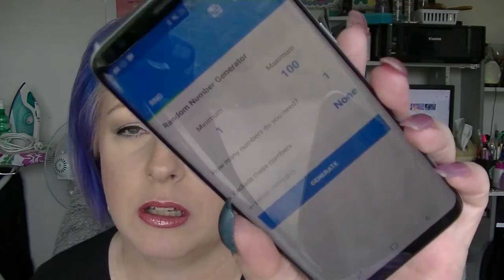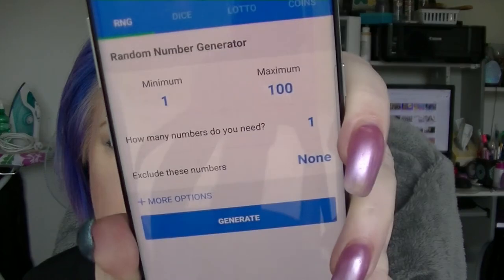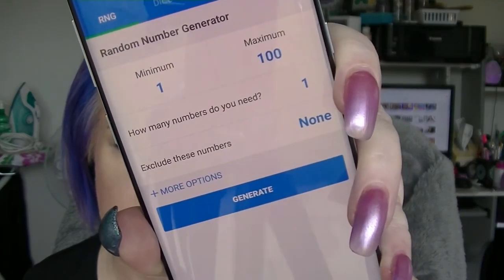Project Book Smartz Roulette Intro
All the categories:
1. A book you haven't Read.
2. A book that was made into a movie.
3. A book you picked because of the cover.
4. A book your friend loves.
5. A book published this year.
6. B book by an author you've never read before.
7. A book by an author you love.
8. A book at the bottom of your "to be read" pile.
9. A book with a color in the title.
10. A book set somewhere you've always wanted to visit.
11. A book you started but never finished.
12. A book with a Lion, Witch, or a Wardrobe.
13. A book with a female herone.
14. A book set in the summer.
15. A book with a blue cover.
16. A book you were supposed to read in school but didn't.
17. A book that "everyone" has read.
18. A book with a great first line.
19. A book you loved. Read it again!
20. A book that is more than 10 years old.
21. A book based on a true story.
22. A classic romance
23. A book with more than 500 pages.
24. A book with a number in the title.
25. A book written by someone under 30.
26. A book with nonhuman characters.
27. A funny book.
28. A book by a female author.
29. A book with a one-word title.
30. A book set in the 1800's
31. A nonfiction book.
32. A book that scares you.
33. A book more than 100 years old.
34. A book based on or turned into a tv show.
35. A banned book.
36. A book set during Christmas.
37. A book you own but never read.
38. A graphic novel
39. A book with magic.
40. A book that made you cry.
41. A book set in high school.
42. Read a Historical Fiction.
43. A book with a love triangle.
44. A book from your childhood.
45. A trilogy.
46. A book set in the 1600's
47. A book that came out the year you were born.
48. A book about history.
49. A book outside your comfort zone.
50. A book about relationships.
51. A book about self-improvement
52. A book about Alaska
53. A true crime book.
54. A book by a local author.
55. A book about/involving time travel
56. A book set in the 1700's
57. A Young Adult Book.
58. A book published in 2018.
59. A science fiction book.
60. A Mystery/Thriller.
61. A Audio Book.
62. A book by a diverse author.
63. A book recommended by a librarian.
64. A Prize winner.
65. A Romance novel
66. A Self-published book.
67. A book from a genre you've never read.
68. A most overrated book.
69. A book with star-crossed lovers
70. A book with a cat.
71. A book that's been on your "to be read" pile for a long time.
72. A book from a debut author.
73. A book set in Canada.
74. Read a Dystopian.
75. A book with an Antihero.
76. A book with a Sword or dagger on the cover.
77. A book with a Male protag.
78. A classic.
79. A book during the Cival War.
80. A book set in the future.
81. A book from a celebrity book club.
82. A book with bad reviews.
83. A book set in a differnt country.
84. A book set during a Holiday.
85. A book that's a popular fairytale.
86. A book with a setting from your home state.
87. Your favorite book.
88. A book you can get for free.
89. A play.
90. A book with a catchy title.
91. An inspirational Novel.
92. A comming of age novel.
93. A book set during World War II
94. A book set in Europe.
95. A book with a shifter.
96. A sequel.
97. A book written by a deceased author.
98. A short/Novella story
99. A book from a thrift store.
100. A book recommended by a stranger.